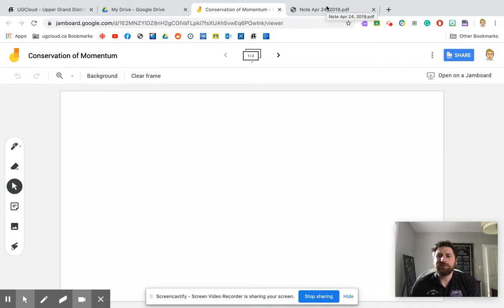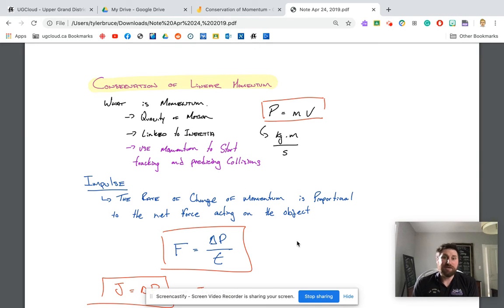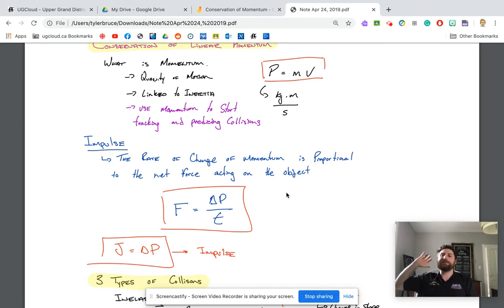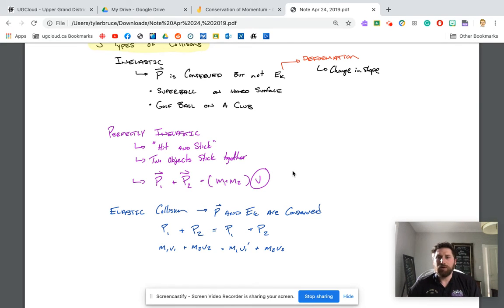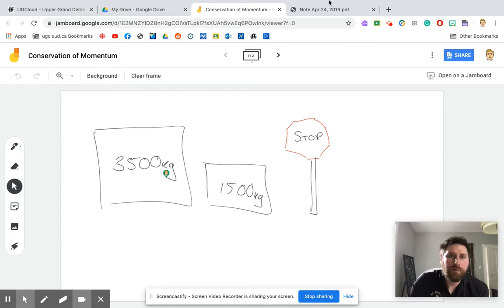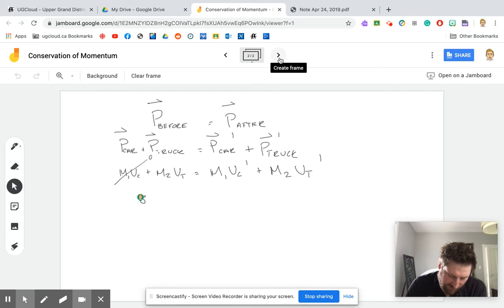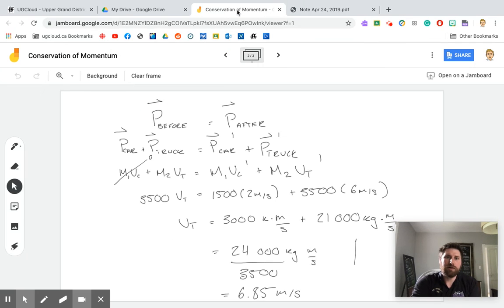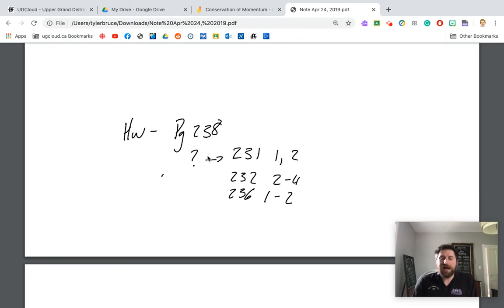Untitled: May 4, 2020 11:58 AM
Conservation of Momentum in 1D